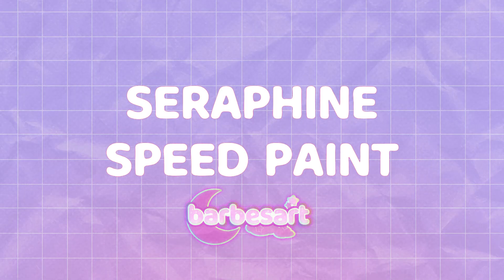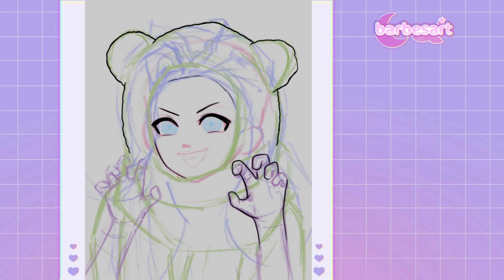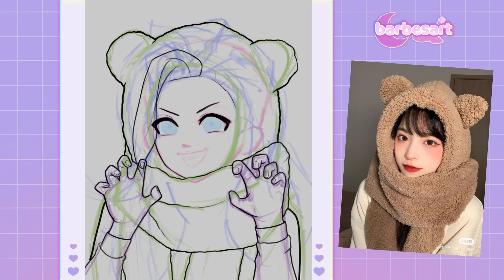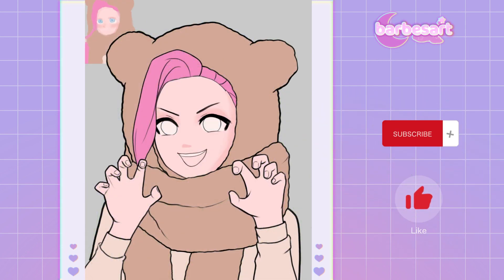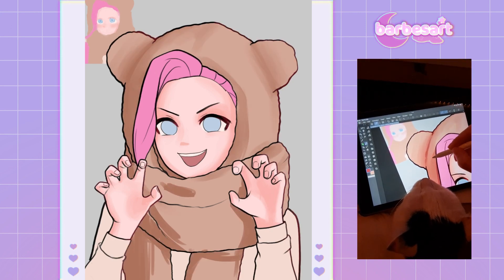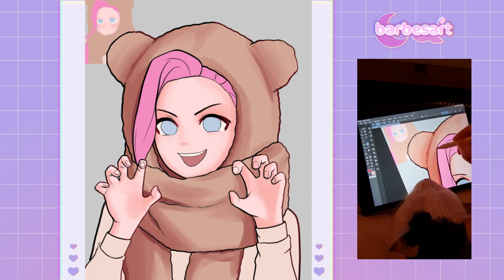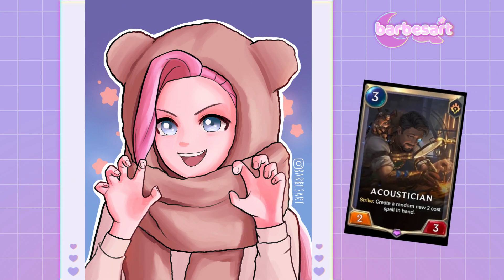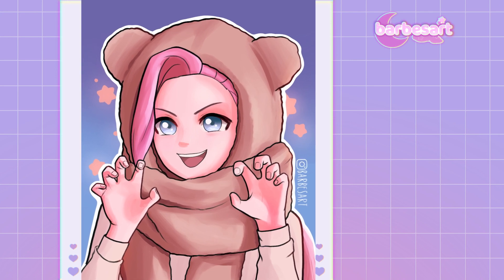SPEED PAINT - Seraphine "Ser-bear" fanart! (with commentary)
Seraphine's dad (the acoustician) calls her Ser-bear in Legends of Runeterra and I found that very cute!

Program used: Clip Studio Paint PRO for iPad

Links 💖

Carrd: barbesart.carrd.co